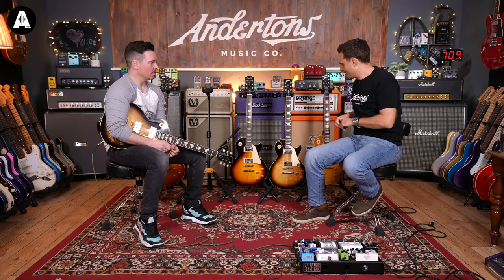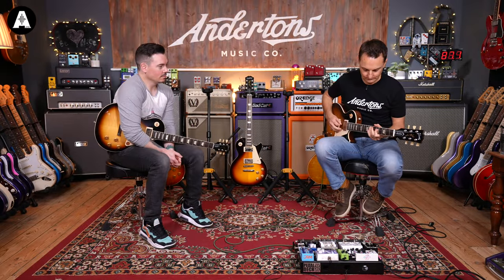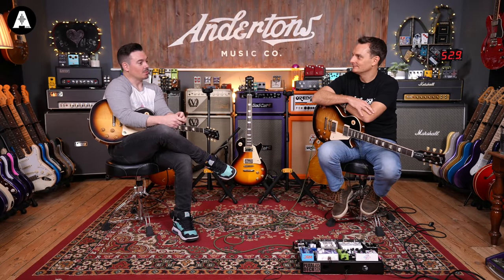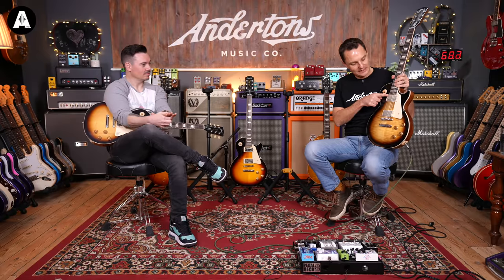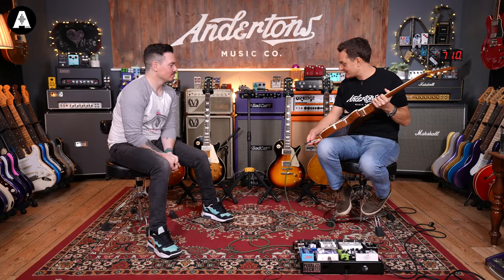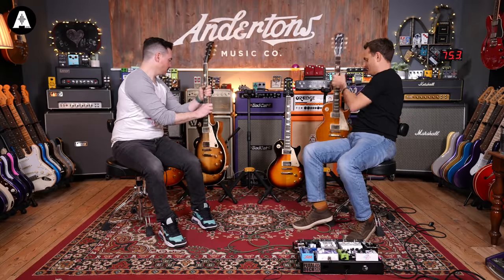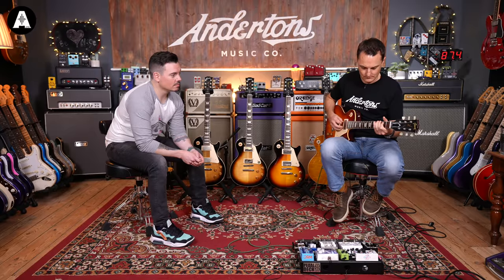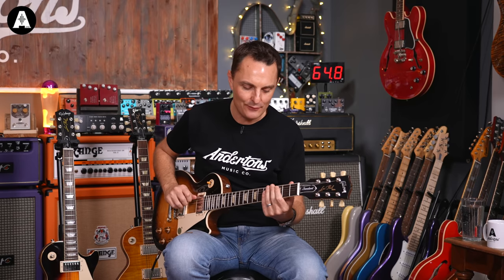The Most Faithful Recreation of Peter Green's Sound?! - NEW Pickups from Monty's Guitars!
👆 Peter Green is known as the founder of Fleetwood Mac, but he is also known for the signature 'out of phase' tone that he had on his Gibson Les Paul. So Monty, from Monty's Guitars, built a new set of pickups to recreate Peter Green's iconic Sound!

In today's video The Captain sits down with Monty from Monty's Guitars to talk about his new set of pickups, the Bethnal Green. The Bethnal Green faithfully recreates Peter Green's signature 'out of phase' tone. How did they manage do this you may ask? Well Monty was able to play Peter Green's Guitar and took copious measurements and readings of its pickups!
In this video we compare the new Monty's Guitars Bethnal Green PAF humbucker pickup set with a stock 50's Les Paul, an Epiphone Les Paul, Lee's Les Paul and Pete's Les Paul!

⏰ Timestamps ⏰
» 0:00 Intro Jam
» 0:31 What are We Doing Today?
» 3:25 How did Peter Green Get his Signature Tone?
» 7:20 What are the Differences Between a Stock 50's Les Paul and the Bethnal Green Les Paul?
» 9:50 Let's Get Some Tones from the Stock Les Paul
» 10:24 Tones from the Bethnal Green Les Paul
» 14:18 How was Monty Able to Recreate the Peter Green Sound?
» 18:03 Let's Get Some Tones from All the Les Pauls
» 27:00 Is Flipping the Neck Pickup enough to Get the Peter Green Sound?
» 28:30 More Tones from the Bethnal Green Les Paul
» 30:20 Final Comparison with the Stock 50's Les Paul
» 31:12 Final Overview & Thoughts